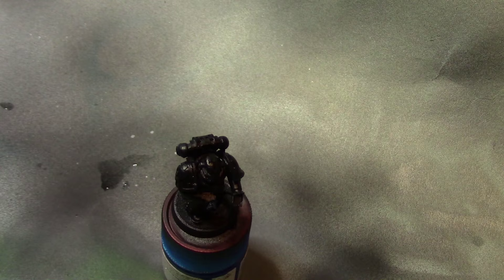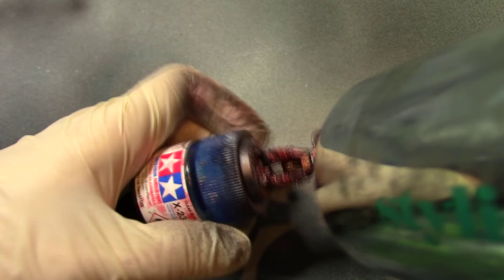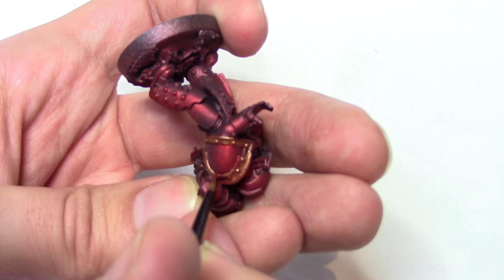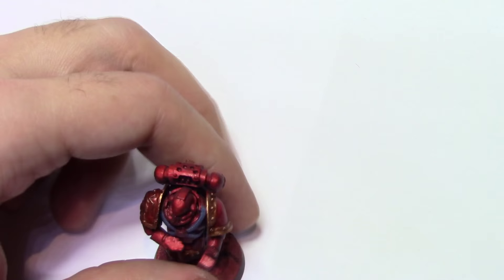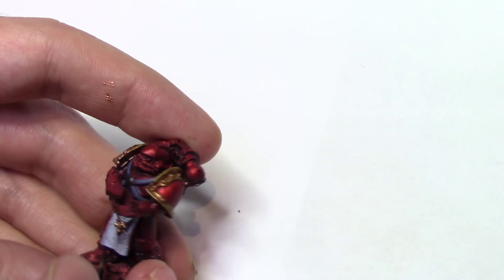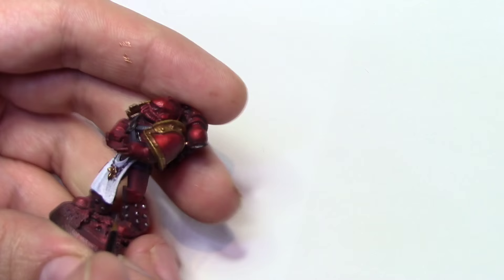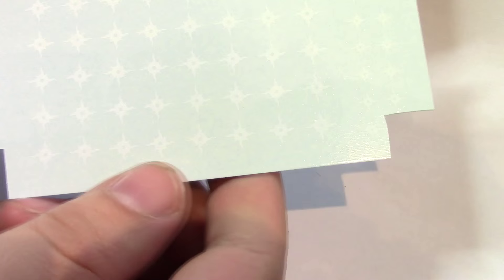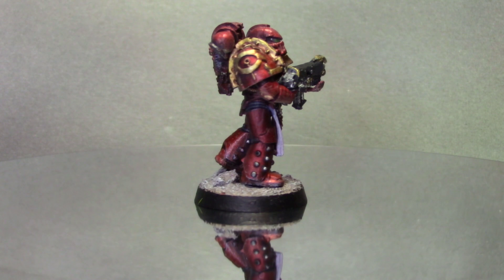Pre heresy thousand sons painting tutorial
Head over to Geek Gaming for your terrain making materials at a decent price.

For everything else head over to Firestorm games for a great selection of hobby products at a discounted price
Here's how i paint my pre heresy thousand sons.

Also check out fall out hobbies where i got the decals done